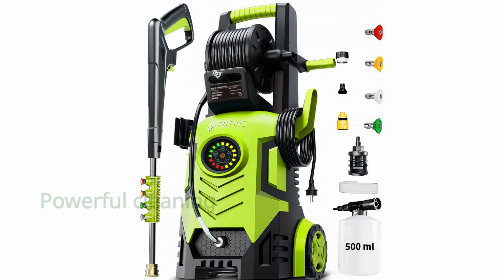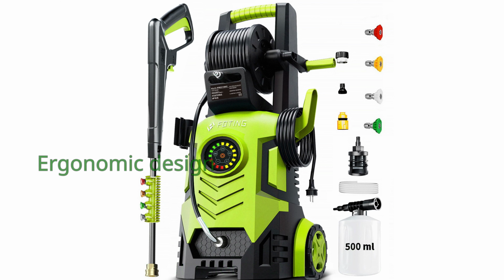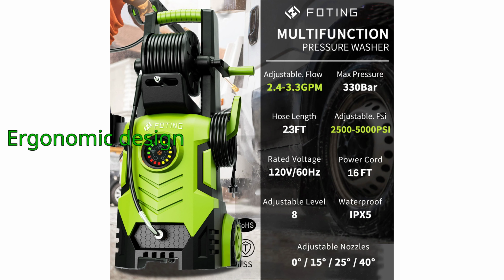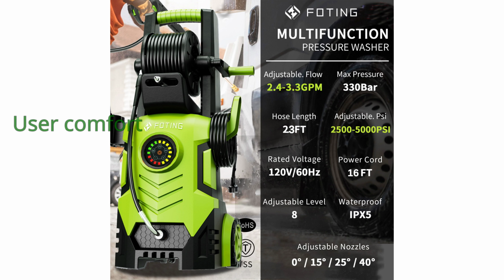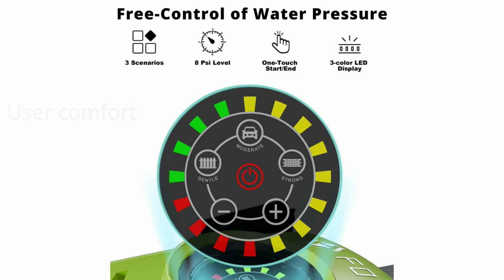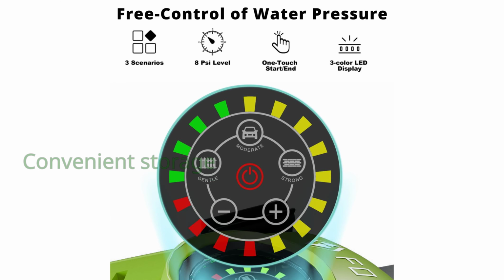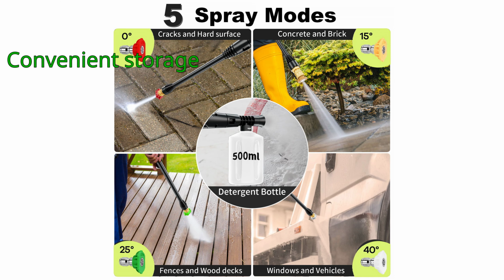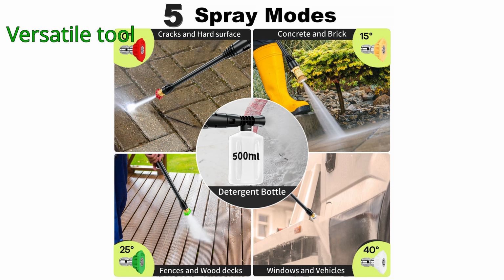REVIEW (2026): 5000PSI Pressure Washer 2025. Features.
This is your quick summary of the 5000PSI Pressure Washer 2025.

Discover the capabilities of the 5000 PSI Pressure Washer 2025 by FOTING, a tool designed to transform your cleaning tasks with its powerful water pressure. This pressure washer delivers an impressive five thousand PSI, making it suitable for cleaning cars, fences, driveways, and more. Its ergonomic design stands at thirty-four inches, reducing the need to bend, and features an innovative waterproof touch screen for easy adjustment across eight pressure levels. The washer's wider base prevents tipping, while padded handles enhance user comfort. Safety is prioritized with the Total Stop System, which automatically shuts off the washer when not in use. The high-pressure hose includes an inner layer for added protection, ensuring durability. For convenience, the washer is equipped with a wheeled trolley for effortless movement and includes a mesh stock for organizing the spray gun, along with designated storage for nozzles and hoses. This versatile pressure washer is engineered to meet various cleaning needs around the home or garden, combining power, safety, and user-friendly design.